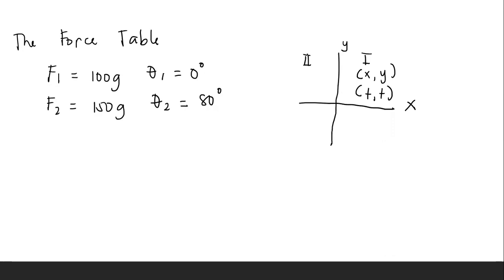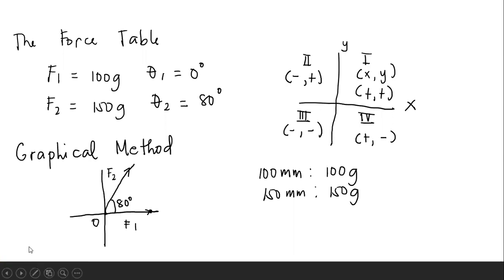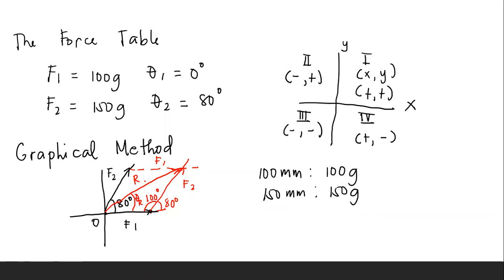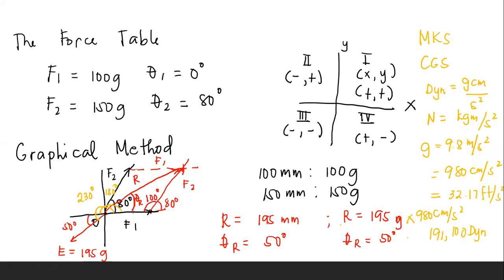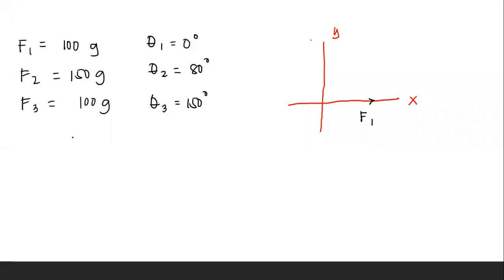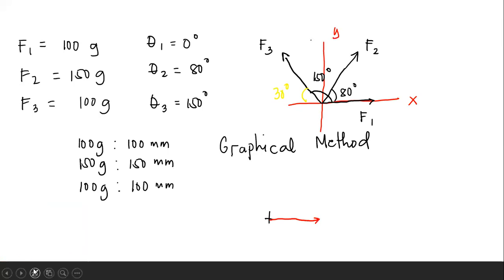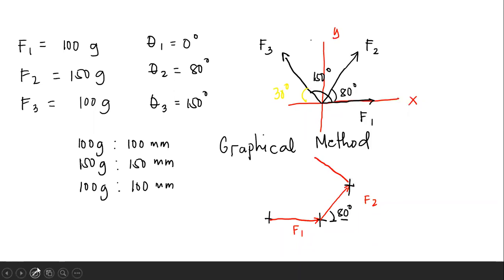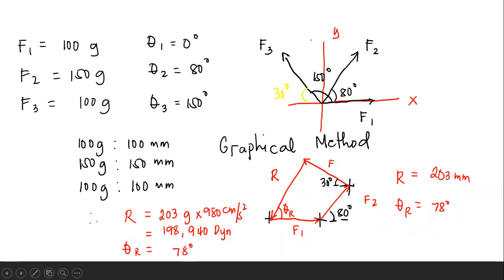Activity 1 Discussion